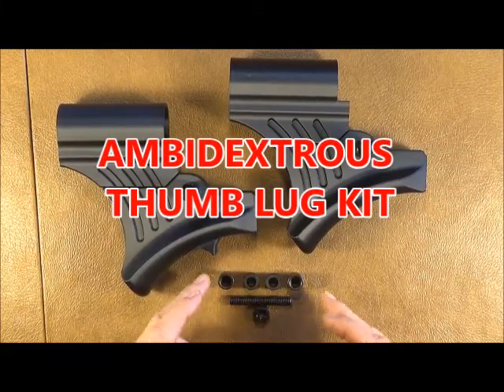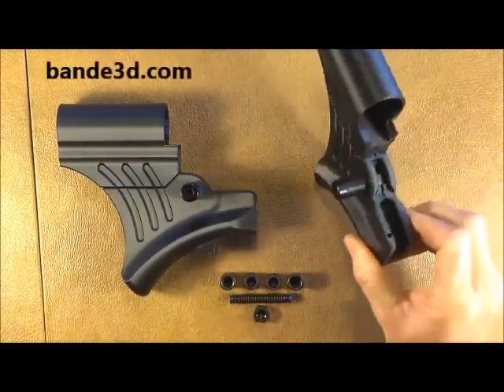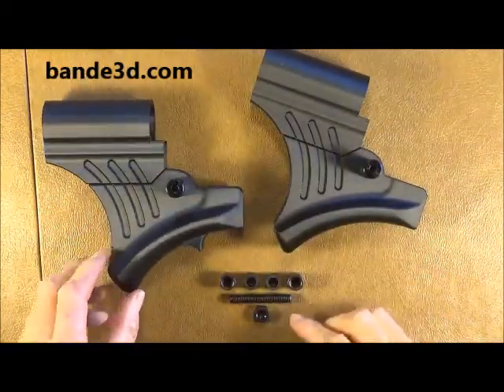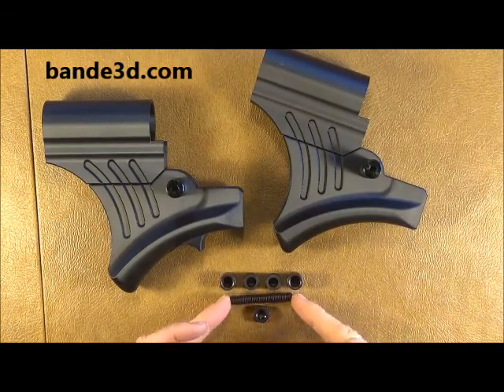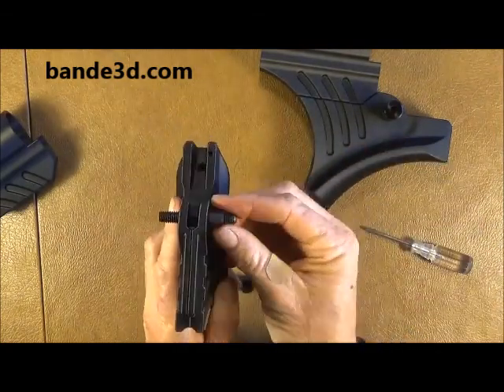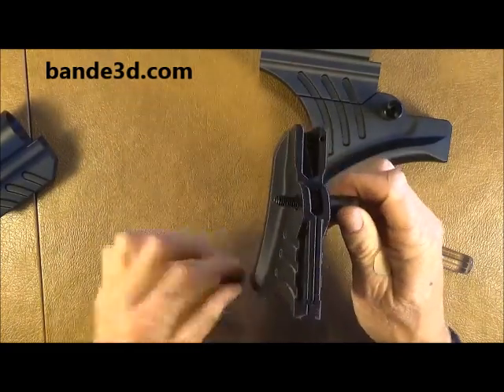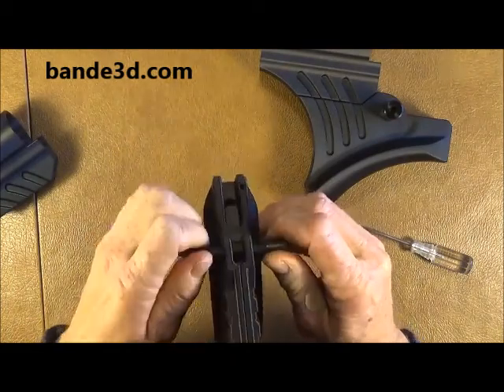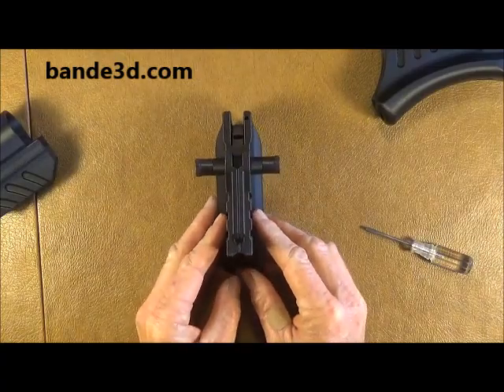LedgeGrip Gen 2/Raptor Ambidextrous Thumb Lug Kit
The Ambidextrous Thumb Lug Kit allows you to use either hand while operating your AR-15 Rifle.